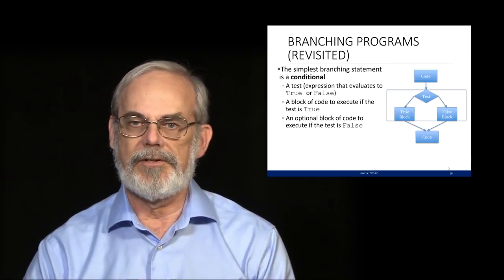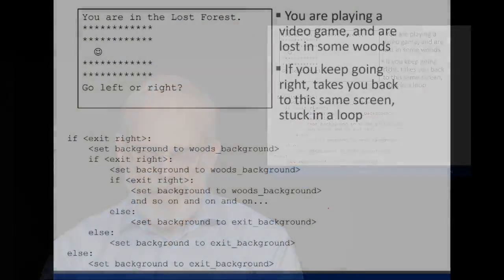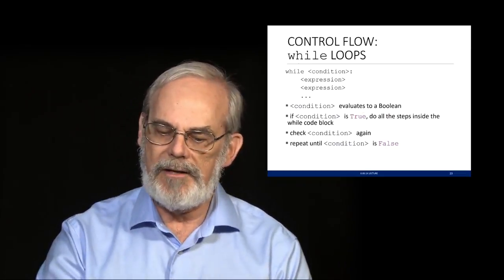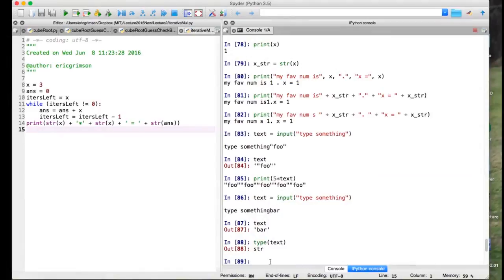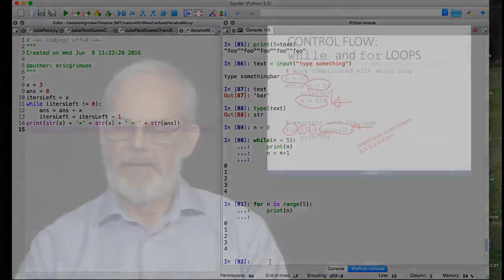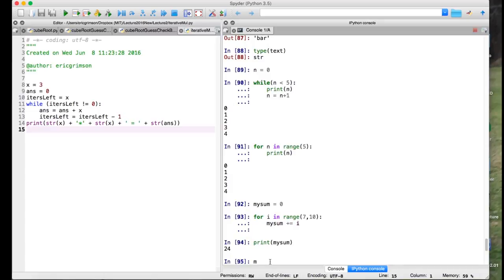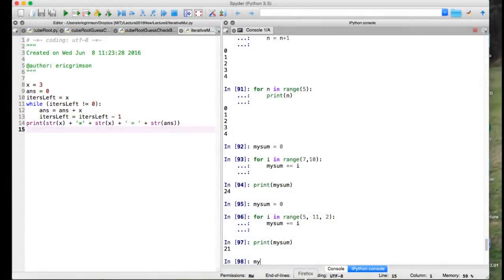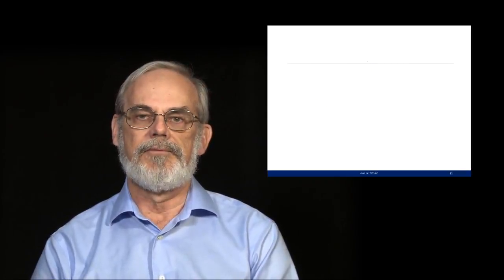Control Flow 12